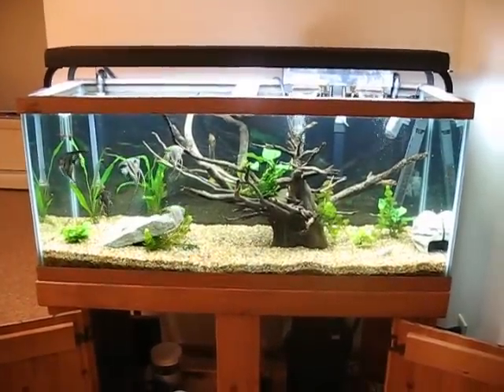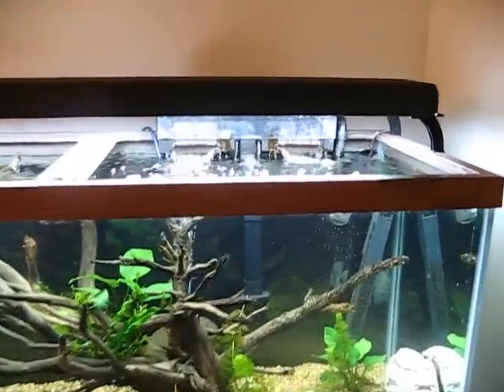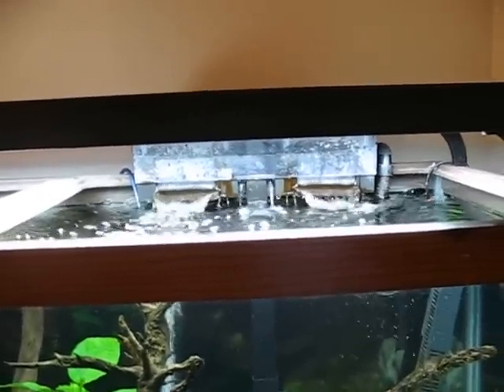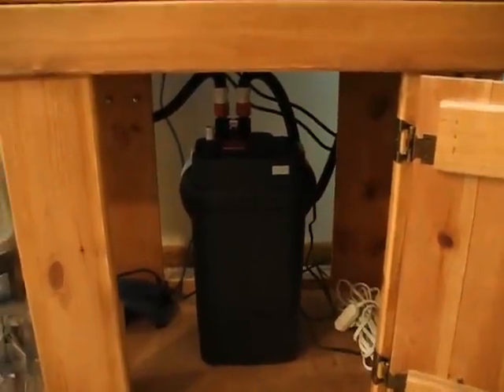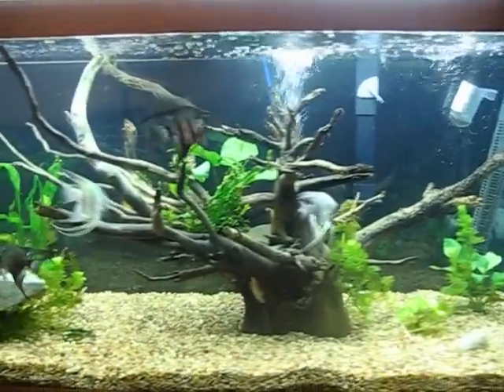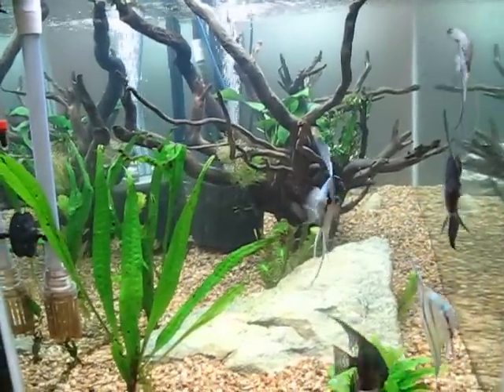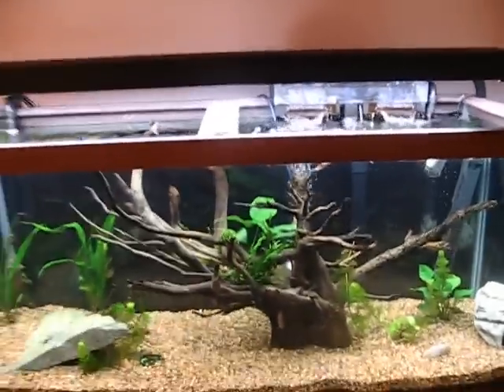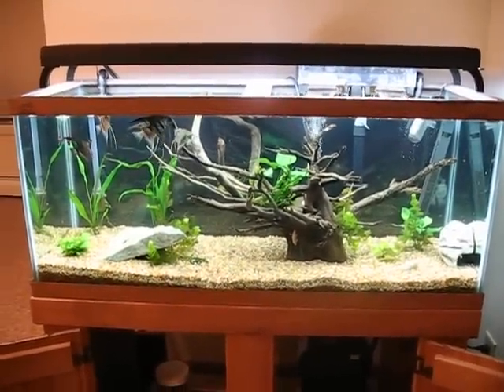Massive filtration, redundancy is essential to happy fish keeping!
Just a quick example of the redundancy in filtration in my 75 gallon tank. I do this wih all my tanks and I think everyone should!